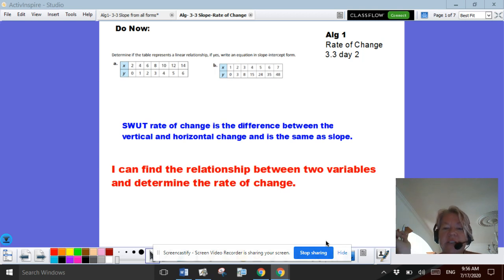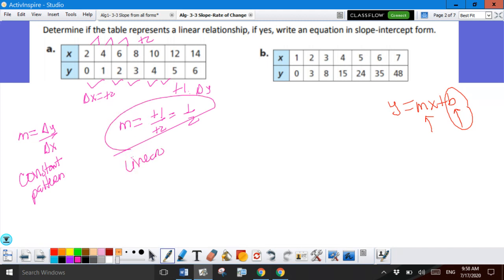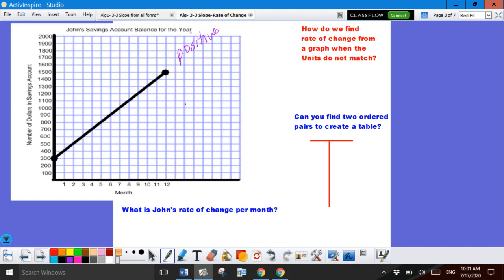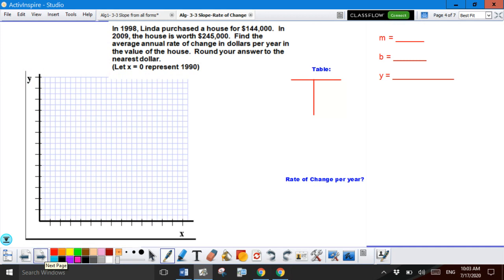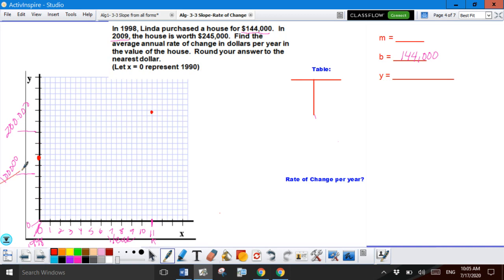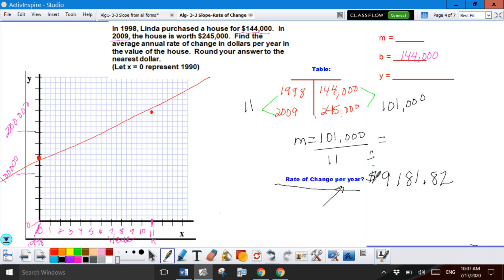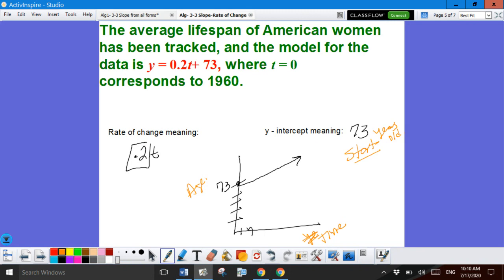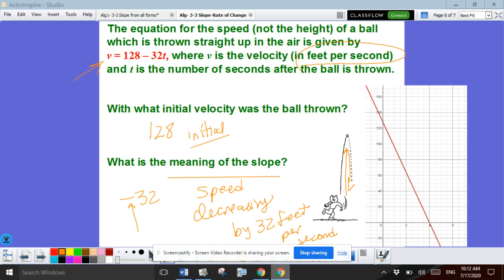3.3 Rate of change